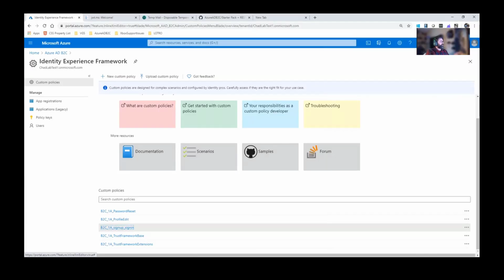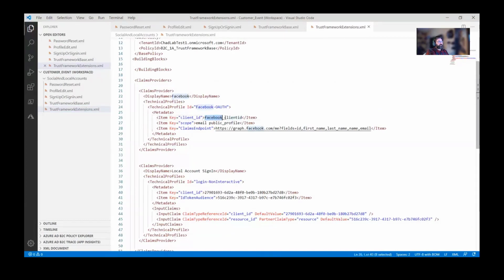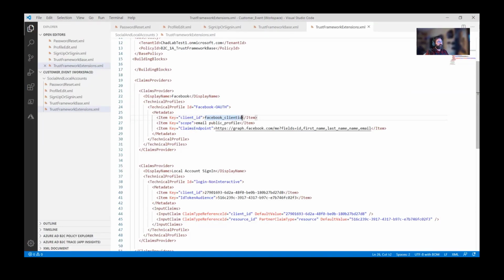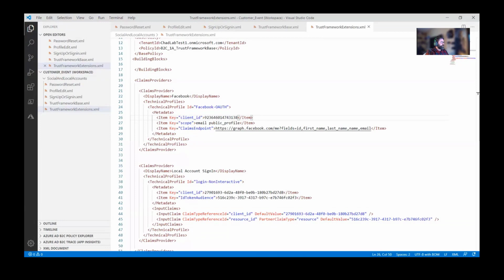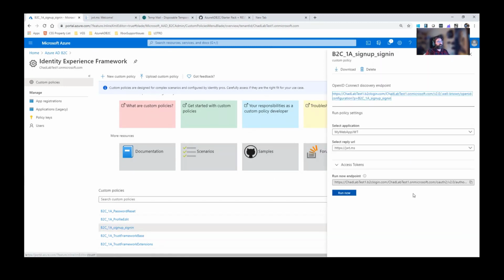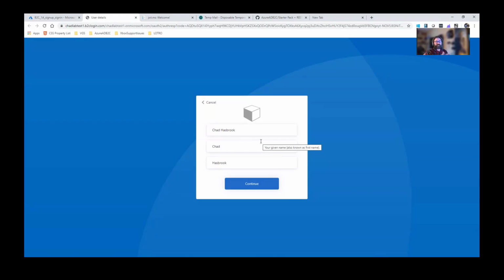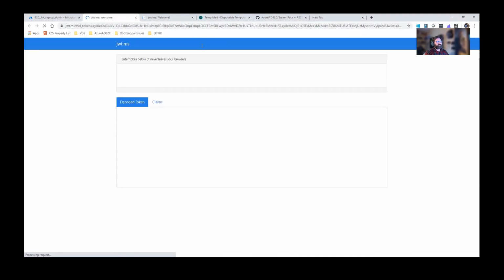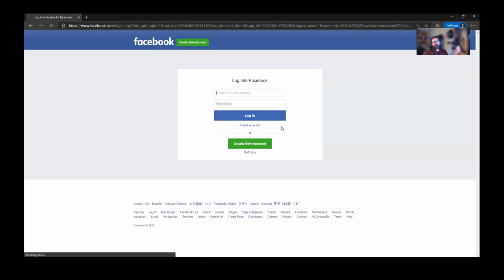10 Configure IEF policy for Facebook as an IdP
To follow along with the videos with a lab, navigate and download the Word document

This is the 10th in a 14 video series.  This video will walk you through how to configure the Facebook clientID, upload and test Facebook in the Azure AD B2C IEF.

Note that this is not a walkthrough on how to configure Facebook end to end. This assumes you have already followed the steps to configure Facebook web application located Once you have this configured, you may start with this guidance. Check out the lab (see above link) that will provide more information in the pre-req of the lab.